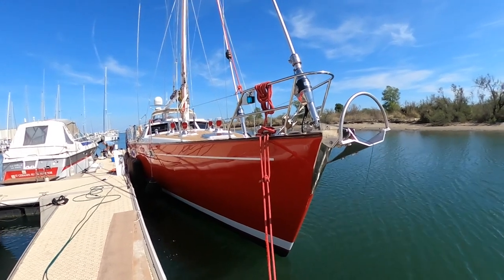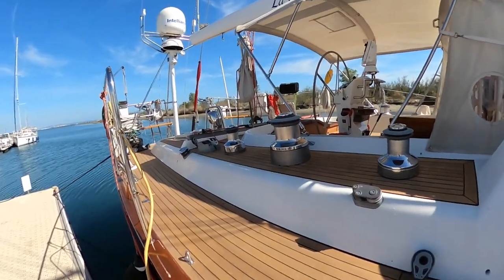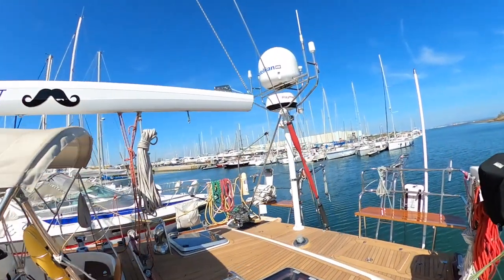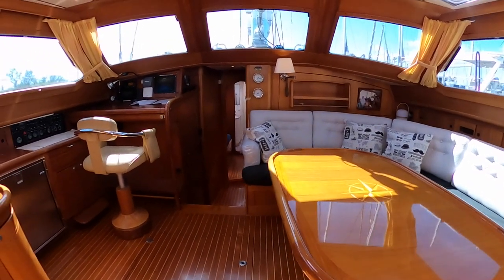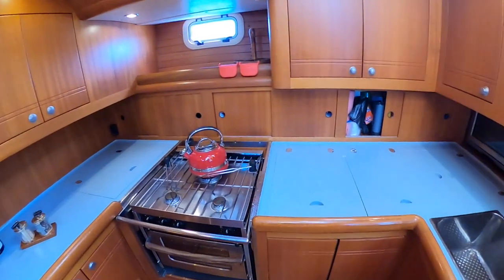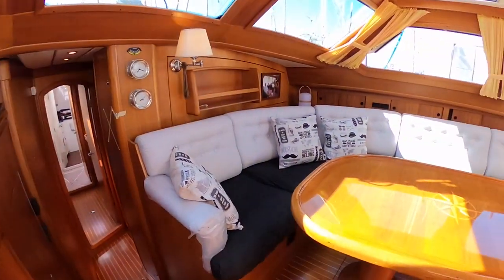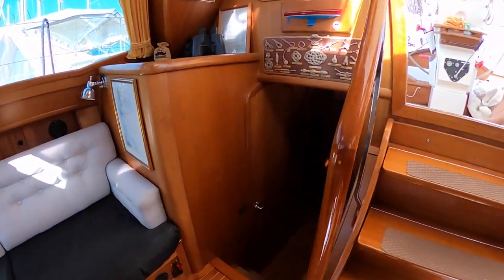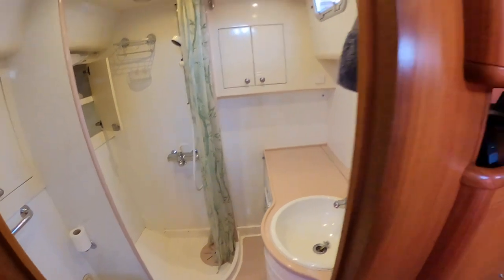Farr 60 Pilothouse